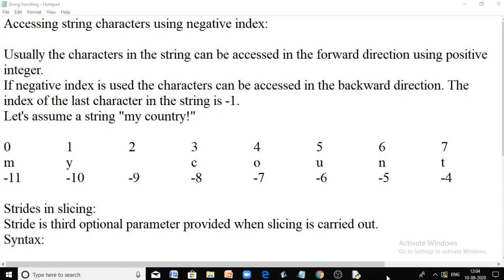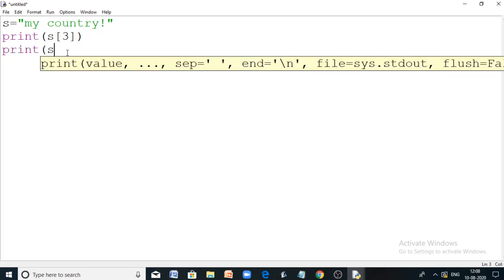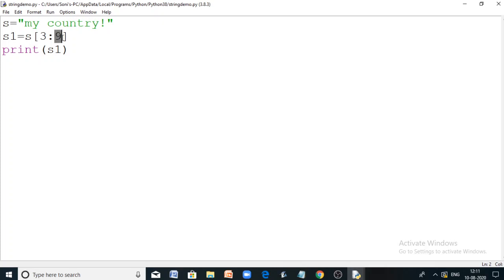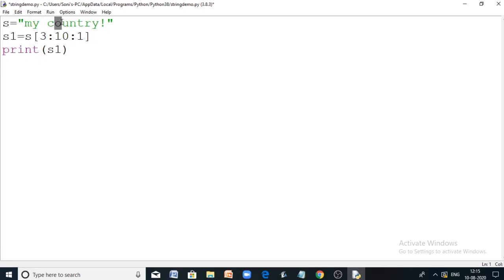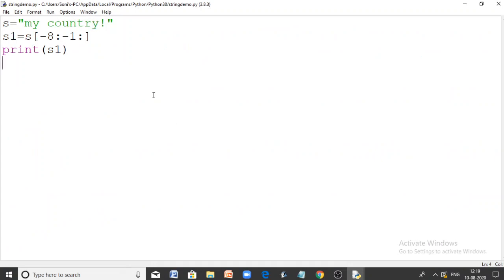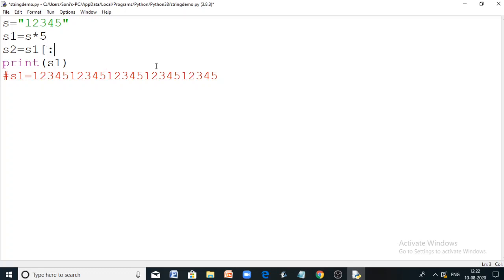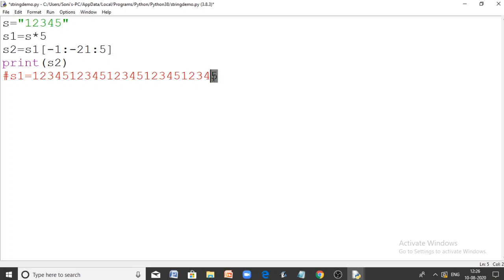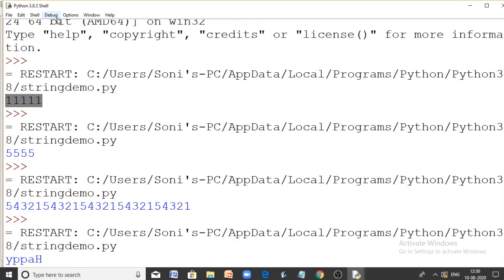Python Strings-Negative indexing, Slicing with stride,Reversing a string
This video explains the negative indexing, strides in slicing and reversing a string with live examples.